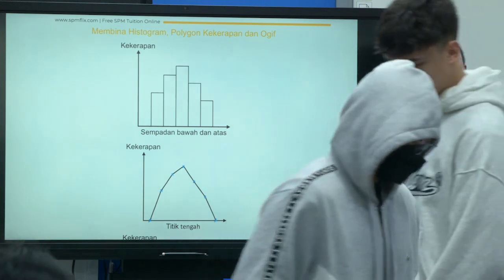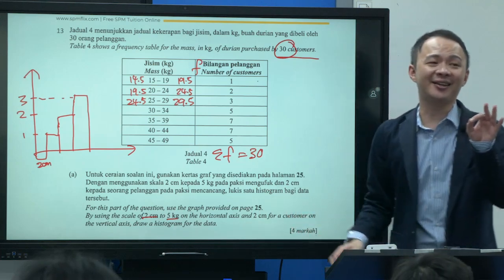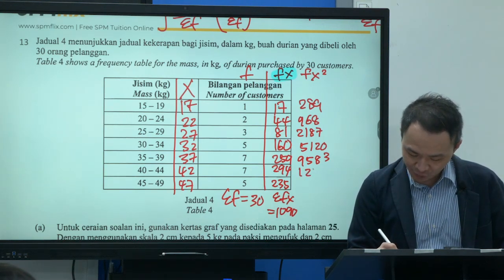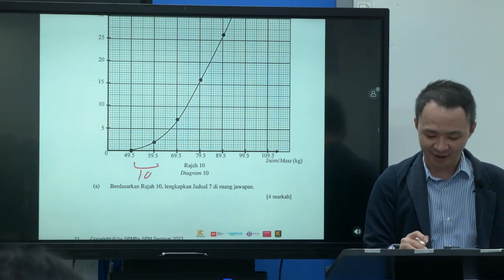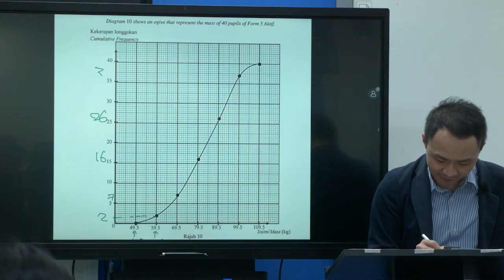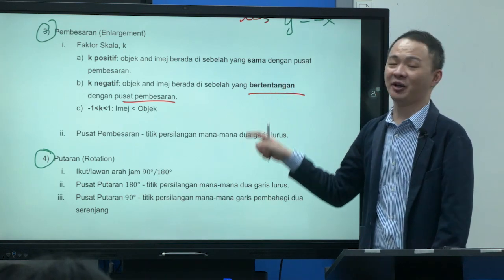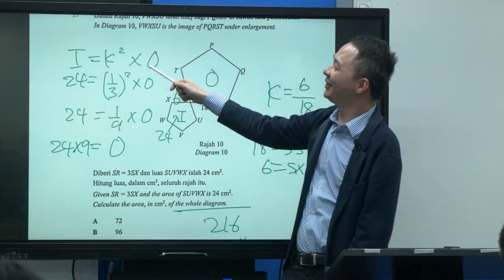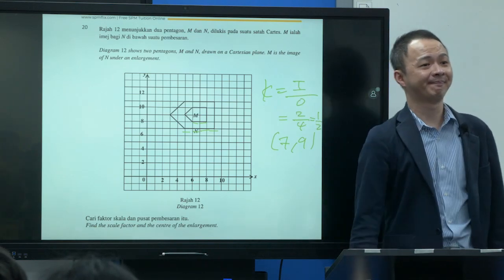SPM Seminar 2023/2024: Mathematics with Sir Matthew (Part 2)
Join SPMflix's FREE SPM Seminar, the ultimate tool to master answering techniques for 12 SPM core subjects and gain FREE access to exclusive study materials prepared by our highly experienced teachers!

To view full recordings of the SPM Seminar, Tanya Cikgu Live sessions, and download notes, visit spmflix.com.